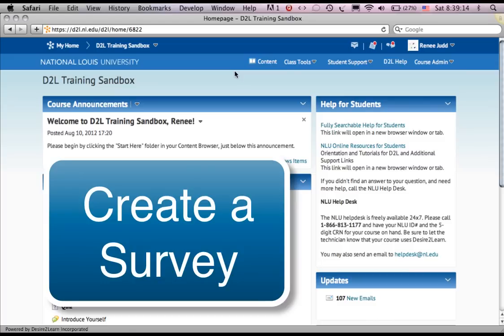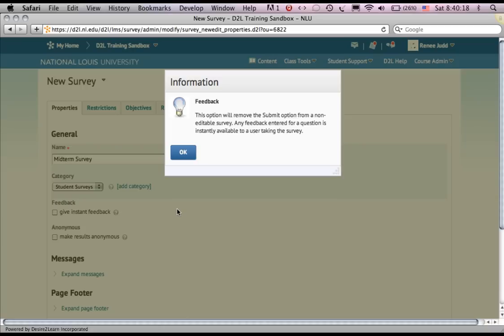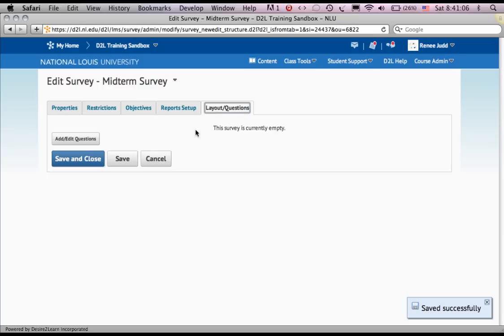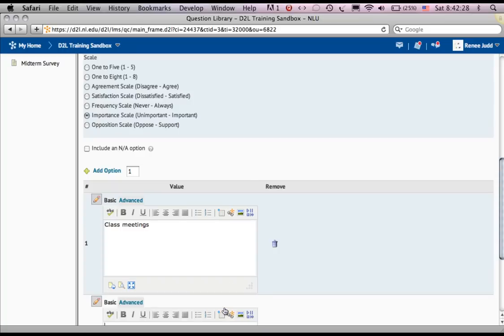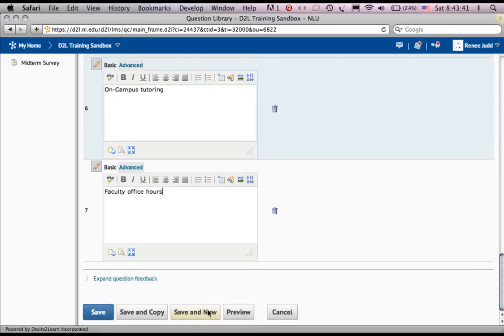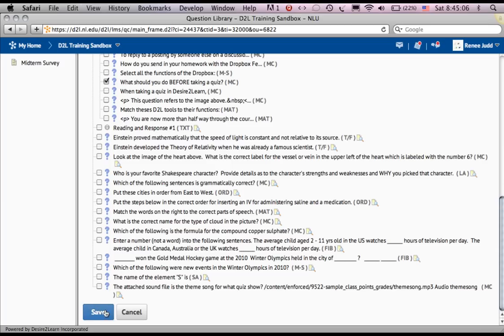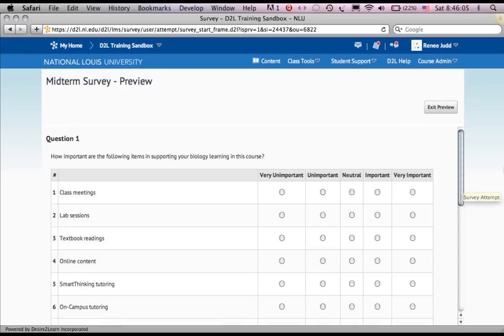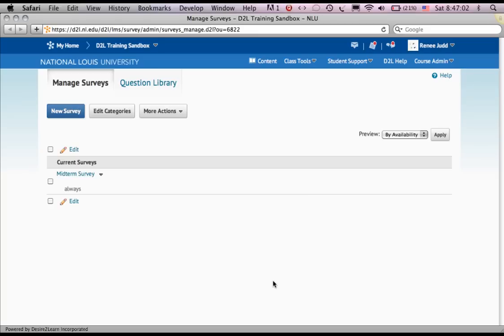How to Make a Survey (D2L 10.0)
How to build a survey in D2L.